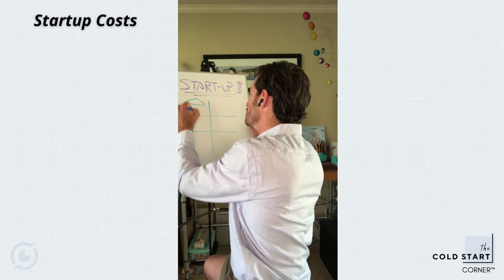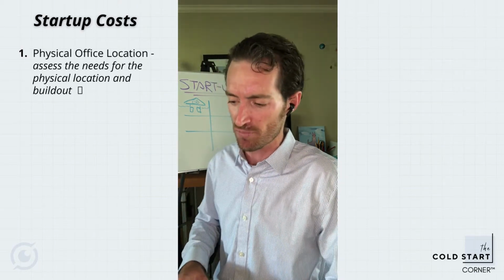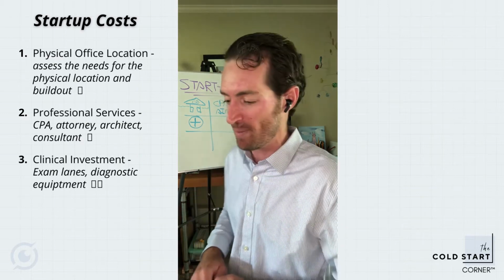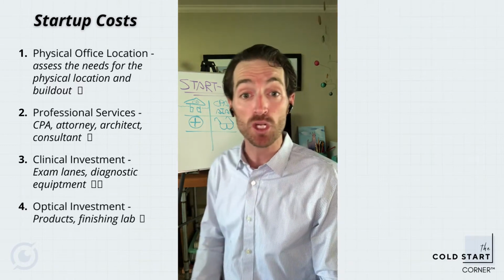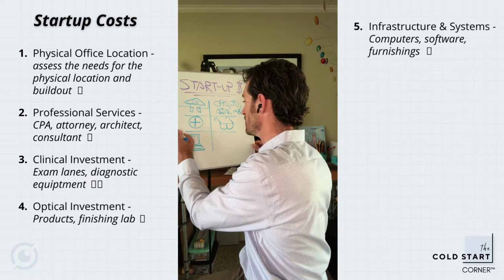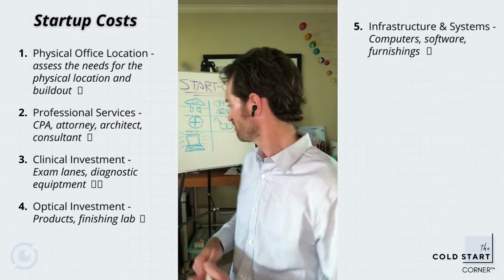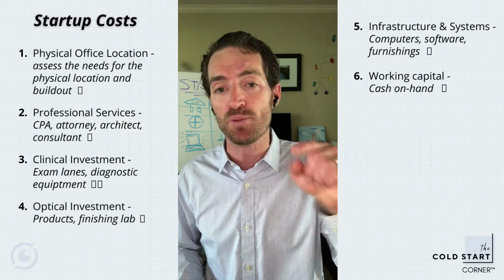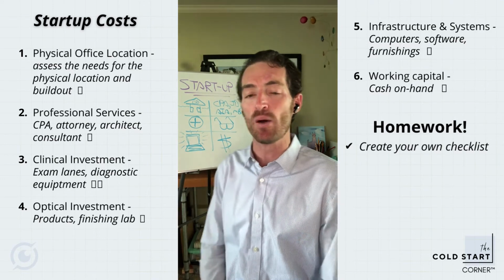How Much Does It Cost To Cold-Start An Optometry Practice? The Cold Start Corner, Ep. 2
Part of the planning phase of your optometry cold-start, The Financial Forecast & Feasibility Analysis answers all of your “practice finance” questions!

In this episode of The Cold Start Corner, we explore Capital Investment-- total start-up cost inclusive of all equipment, inventory, and infrastructure to cold-start.

Remember, it's all about your practice vision-- scope of care and patient experience.

Primary, medical, specialty care? Include it all!

6-Point Capital Investment Checklist:
✅ Physical Office-- optimal location & buildout
✅ Professional Services-- advice & consultancy (legal, CPA)
✅ Clinic-- what you need to provide exceptional care
✅ Optical-- eyewear & service to delight your patients
✅ Infrastructure & Systems-- tools and software for efficient operations
✅ Working Capital-- cash-on-hand

Bring your practice ownership vision to reality!

The Cold-Start Corner educates and empowers emerging practice owners through each Phase of the cold-start journey:

PLANNING -- establish a strong foundation for your cold-start
DEVELOPMENT -- optimize & buildout all facets of your practice
LAUNCH -- buckle-up, it's time for liftoff!

WARNING: Be prepared to deep dive into each of the 3 Phases, positioning you for success across your journey to private practice ownership!